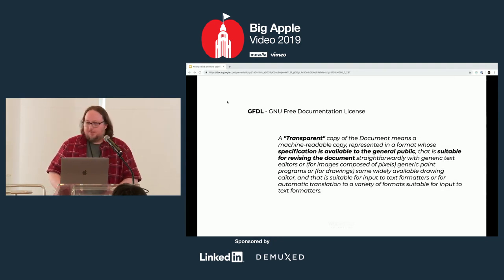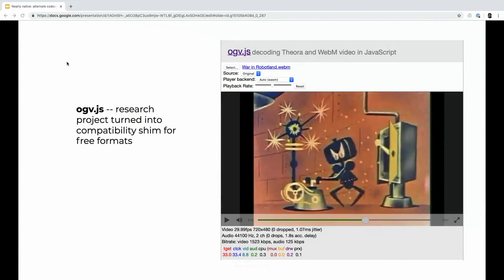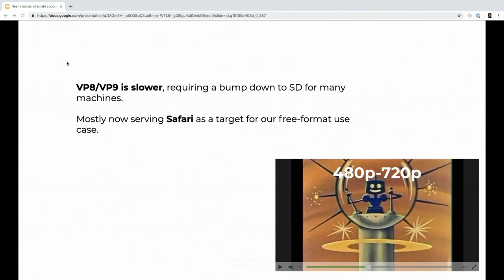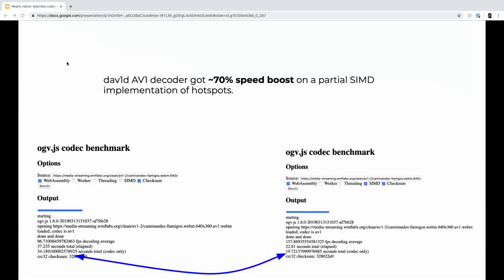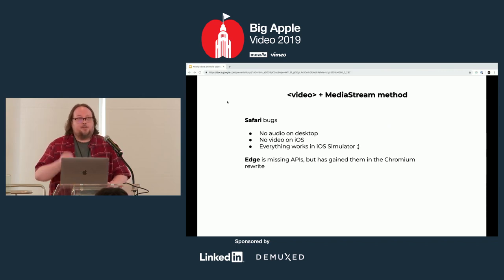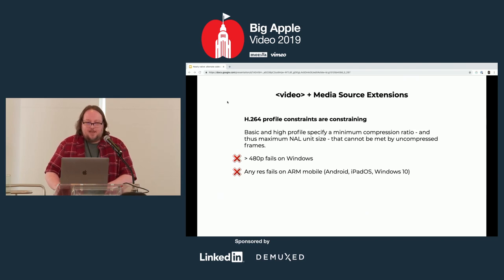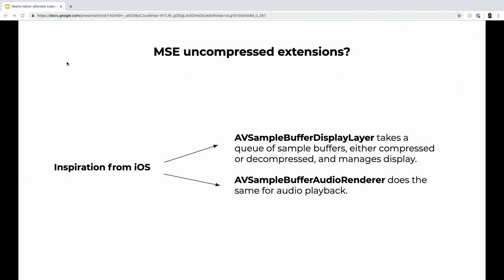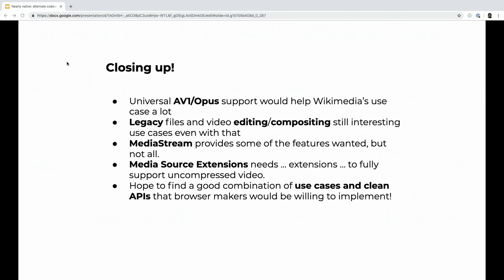Big Apple Video - Nearly native alternate codecs in HTML video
Wikipedia's strict rules on using free file formats lead to the creation of ogv.js, a JS/WebAssembly media player for Ogg and WebM that works as a drop-in video tag workalike for Safari, IE, and Edge. With WebRTC and MSE interfaces on modern browsers even more native integration is possible today, with various trade-offs; these models can be used for alternate codecs, legacy data, user-provided files, and realtime video processing on almost any current browser. Pain points and limitations in the browser APIs are identified, with improvements recommended.

Brion Vibber guided Wikipedia's server-side development through its early years of heavy scaling as the Wikimedia Foundation's first CTO (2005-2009). He's now in the trenches modernizing Wikipedia's open-format audio/video stack while researching new interactive media types for the world's favorite online editable encyclopedia.